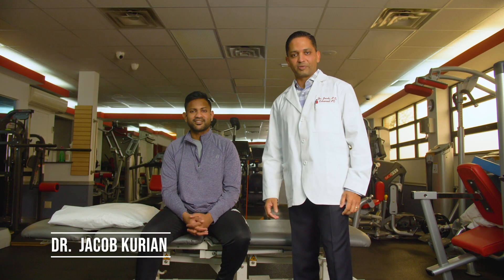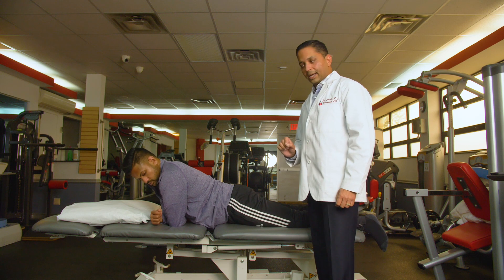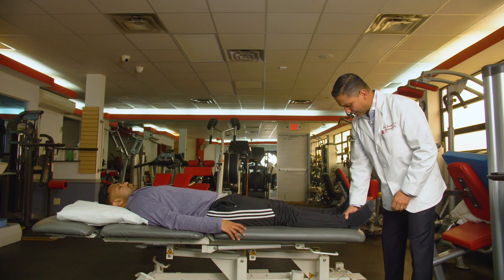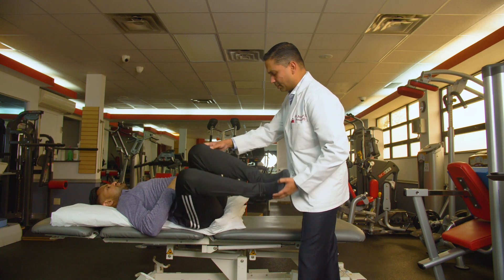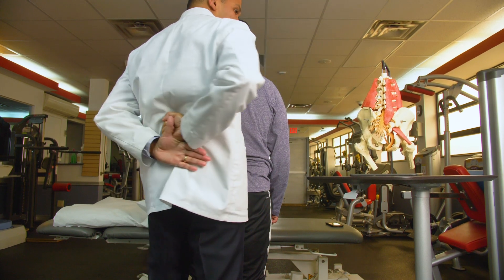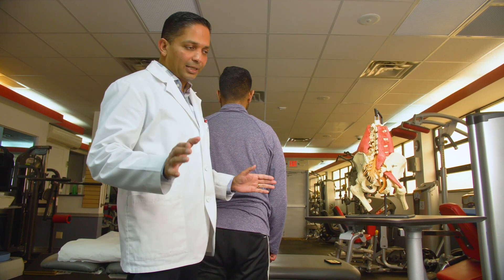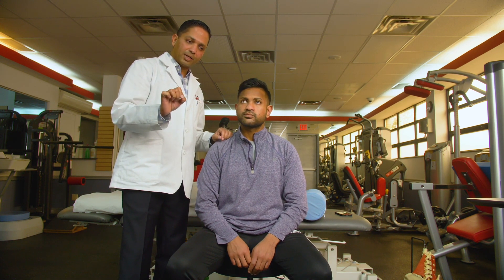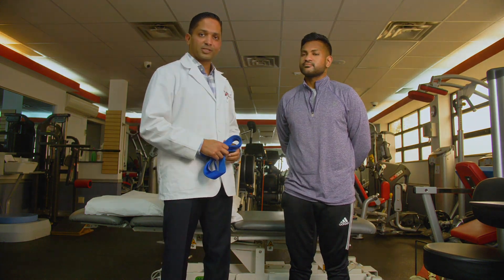Fix Lower Back Pain - Quick Tips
1. Mulligan Prone Extension/Press-Ups (1:00)
   -pain with extension of lumbar spine where you cannot lean back

2. Prayer Stretch (4:00)
   -uni-lateral pain down hamstring (not below knee)
   -sciatica related pain

3. Mulligan Gait Technique (9:00)

4. Posture & Sitting Recommendation (20:30)

5. Posture Ergonomics at Desk (22:00)

6. Posture While Driving (25:00)

7. Mulligan Snag - Forward Bending Pain (26:00)